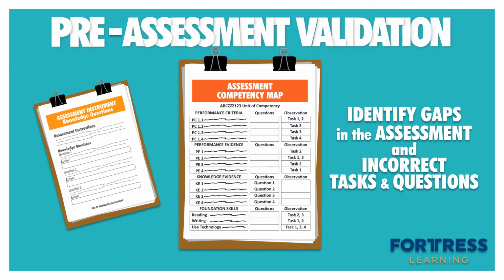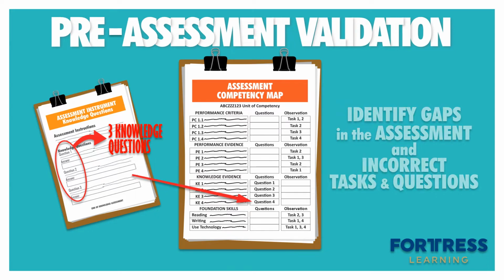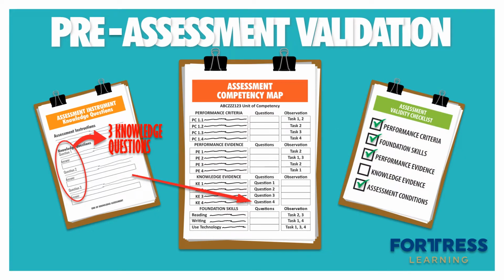What is Pre-Assessment and Post-Assessment Validation? (TAE40116 / TAE40122)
In this Bite Size Tutorial, we unpack the difference between Pre-Assessment Validation and Post-Assessment Validation — two essential quality assurance processes that ensure assessments in the Vocational Education and Training (VET) sector are accurate, consistent, and compliant.

Steve explains how Pre-Assessment Validation checks assessment tools before they’re used with real candidates, ensuring they meet the Principles of Assessment and Rules of Evidence. This step identifies gaps or issues in assessment instruments early, preventing problems down the track.

He then explores Post-Assessment Validation, which occurs after assessments are completed. This process evaluates how the tool actually performed — including the quality of evidence, assessor judgments, and currency of assessment tasks — ensuring ongoing compliance with ASQA standards and industry expectations.

Understanding and applying both validation processes is vital for RTOs, trainers, and assessors committed to maintaining quality, fairness, and reliability in their assessment systems.